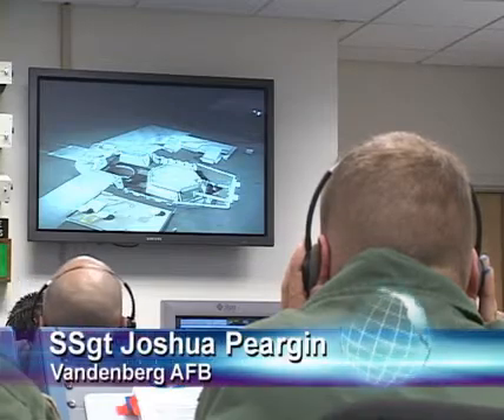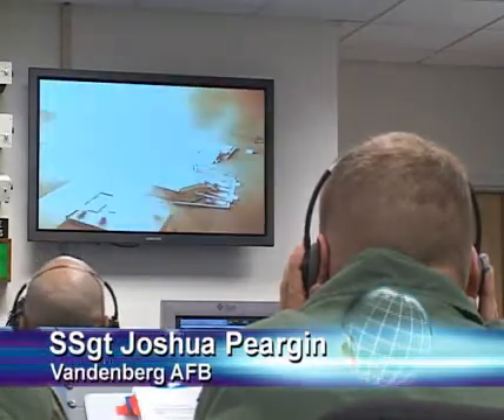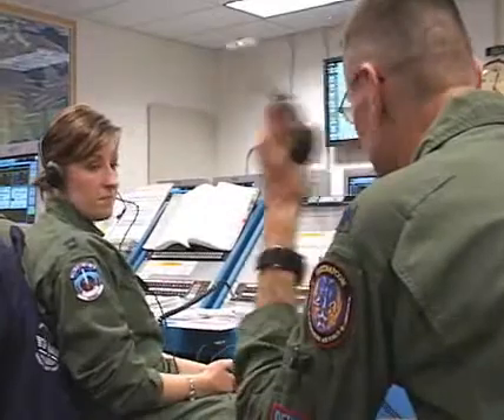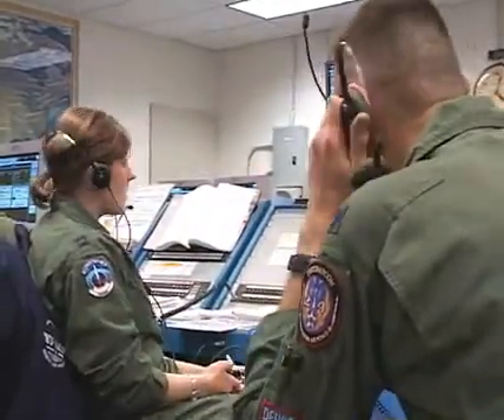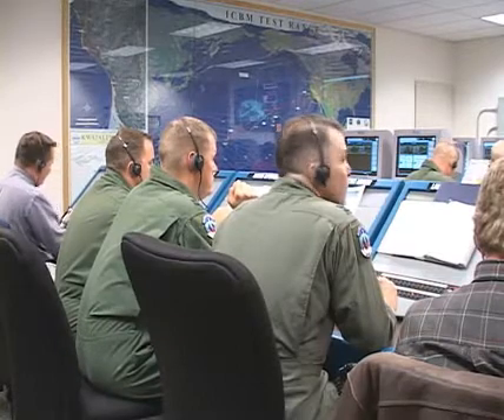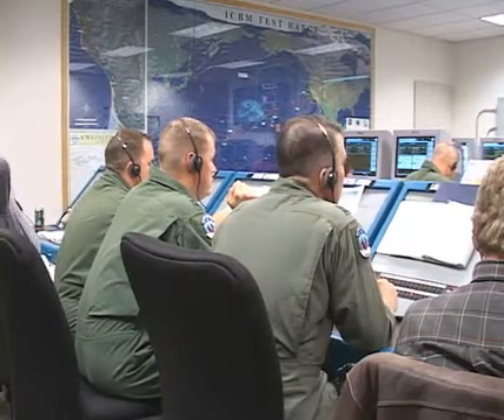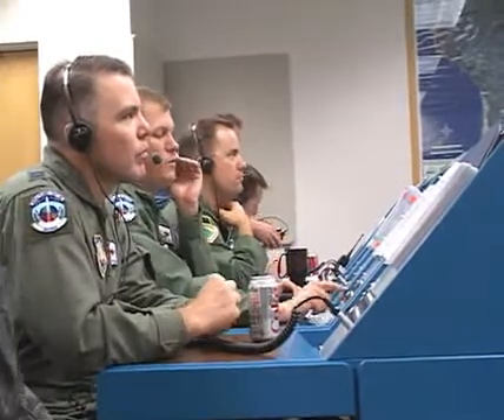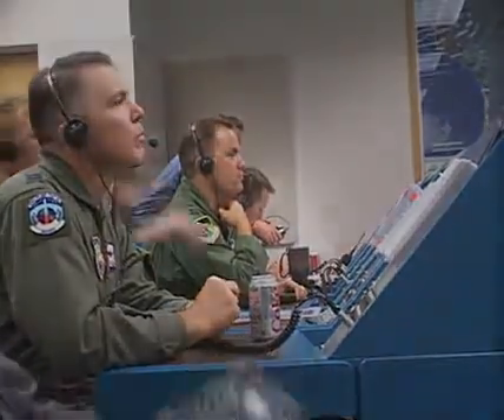Minuteman III Test Launch by 576th Flight Test Squadron and 90th Missile Wing (FE Warren AFB)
Minuteman III Test Launch by 576th Flight Test Squadron and 90th Missile Wing (FE Warren AFB) featuring interview with Capt. Chris Terry.  Narrated by SSgt Joshua Peargin.